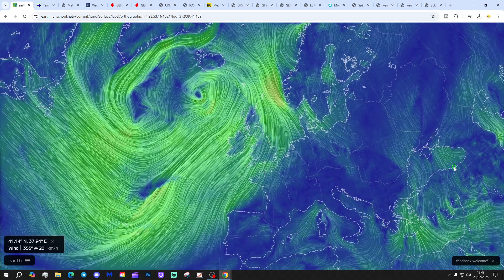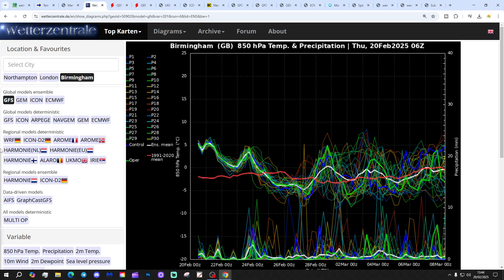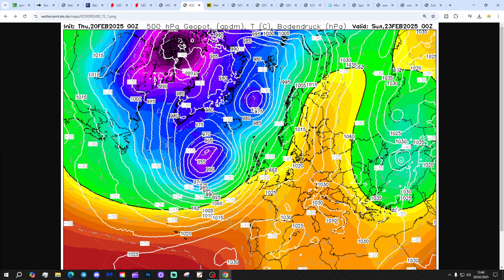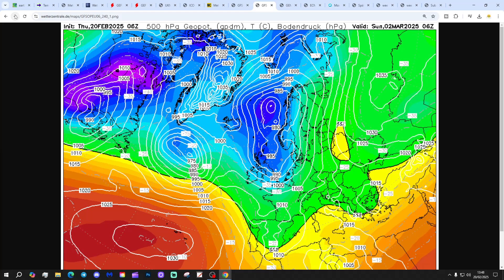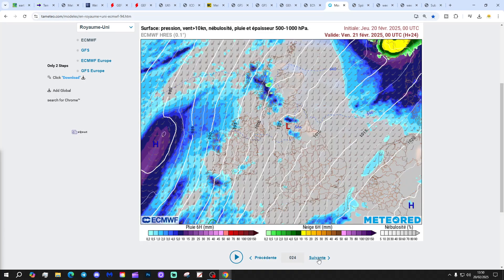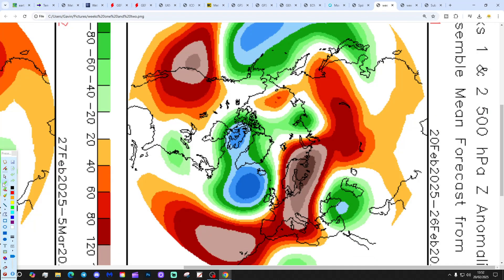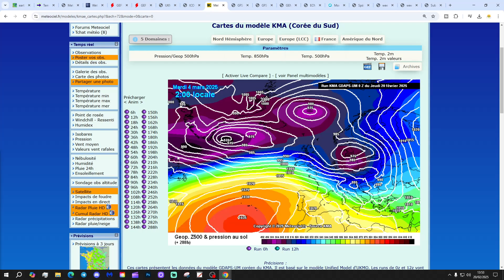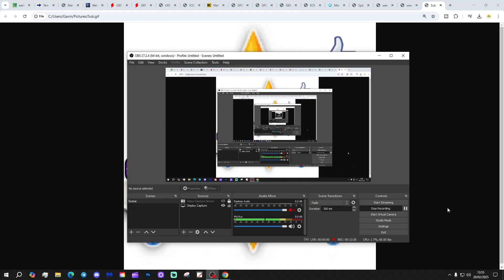Ten Day Forecast: Attack Of The Atlantic...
Hello everyone and thanks for tuning in to today's ten day forecast video update. We're going to look at the weather for the next ten to fourteen days. Day ten will take us to 2nd March - and we'll be able to extend out beyond that with the extended GFS and ECM ensembles (they run to around a couple of weeks)  We'll have a look at CFS V2 for the next four weeks getting us to the second half of March at the end of the video...

💡  Video Credits: 💡

💡  GWV Links: 💡